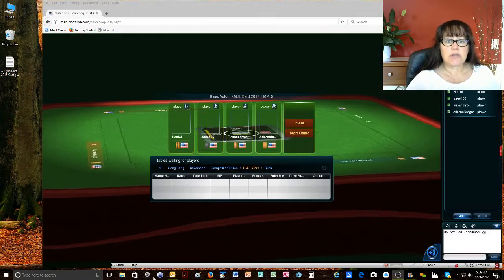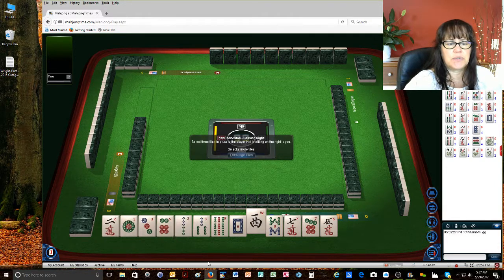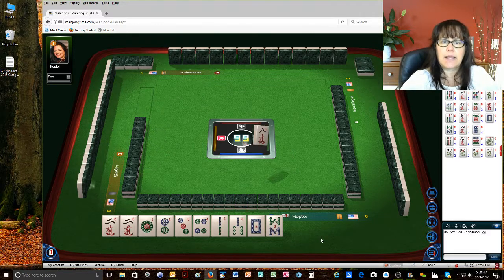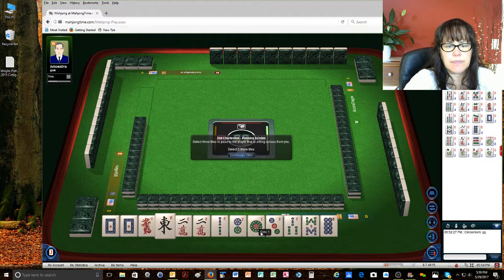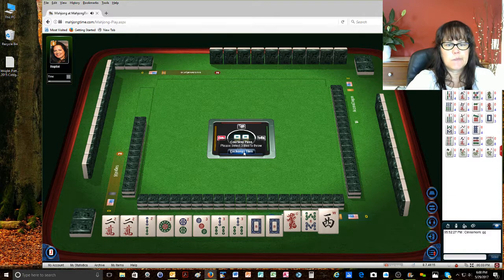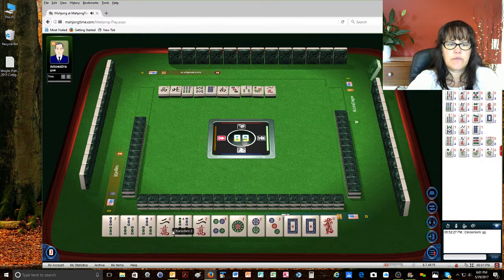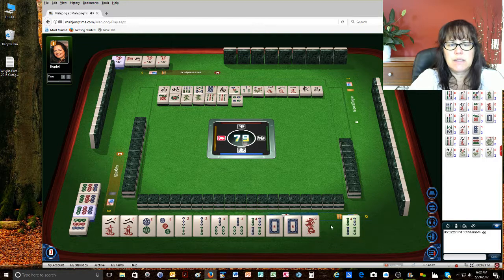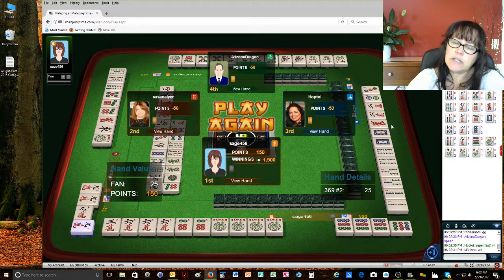National Mah Jongg League 2017 Consecutive Run found our way eventually